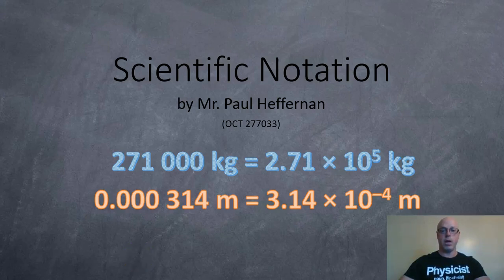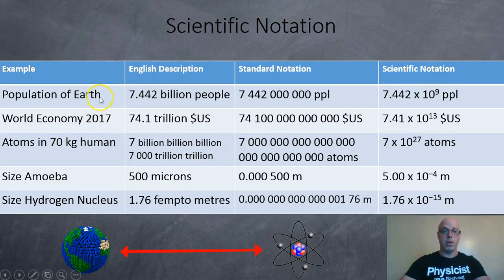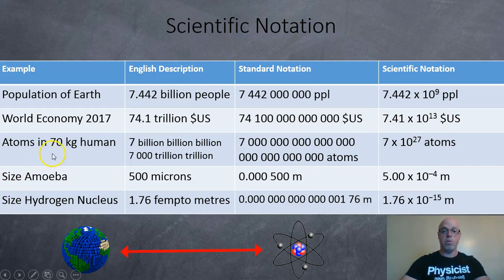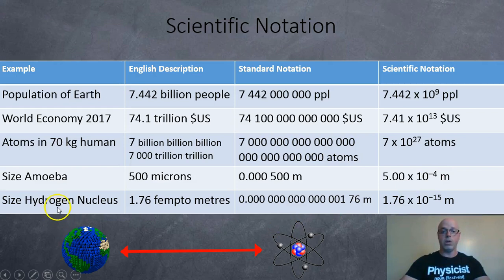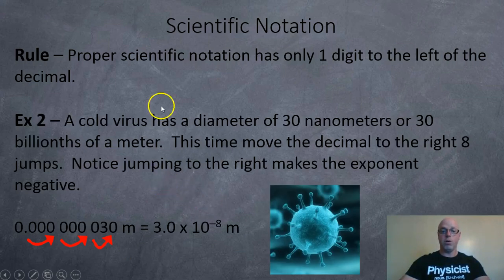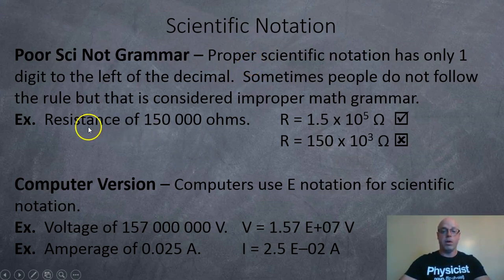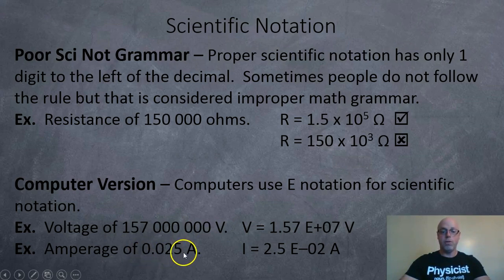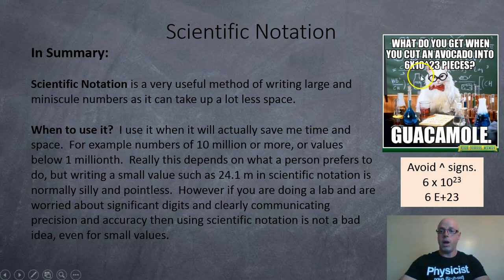Scientific Notation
A short video on scientific notation which is very useful for physics and chemistry.

Here is a link to the PowerPoint note used to make the video